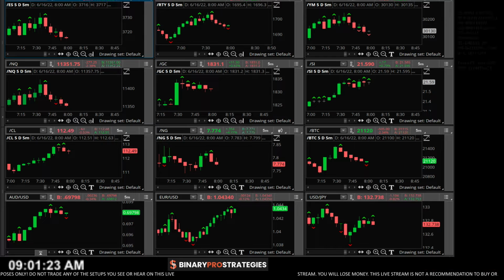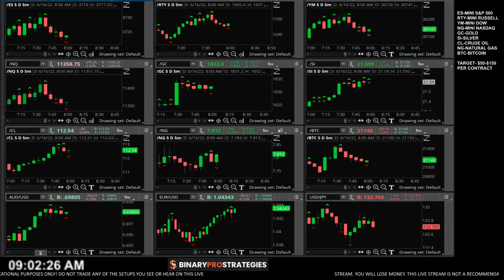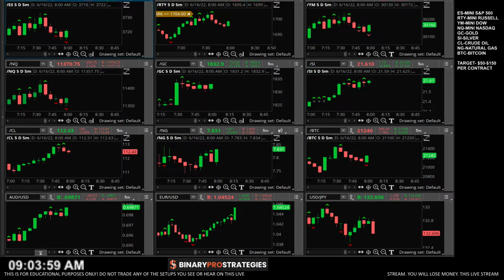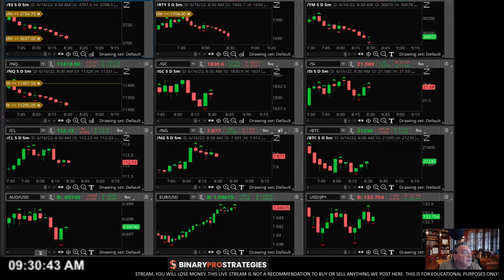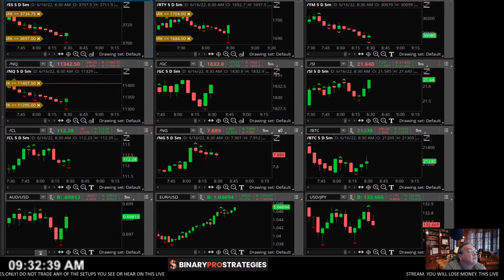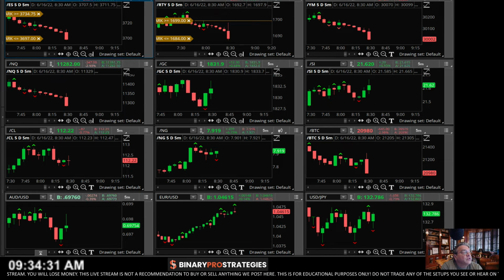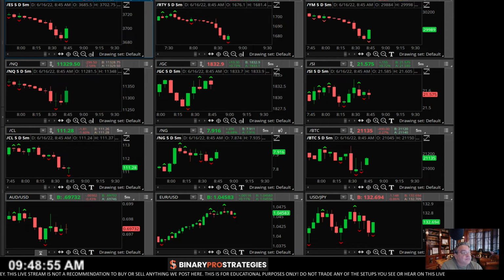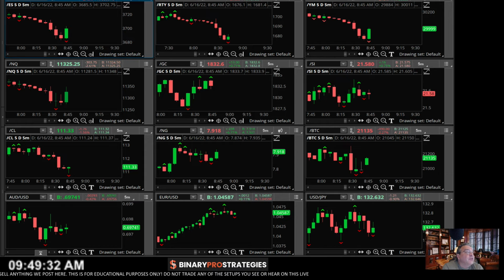Live Morning Show June 16, 2022